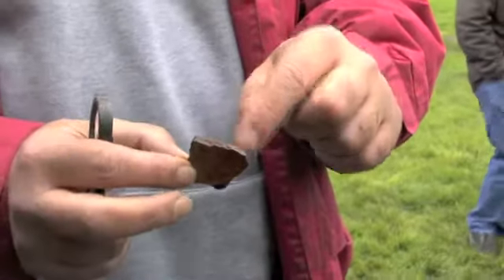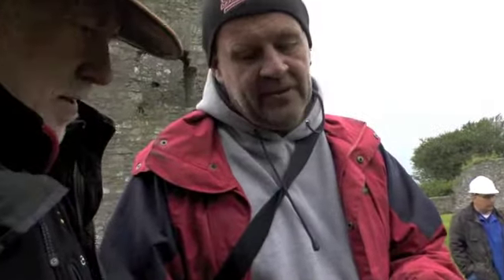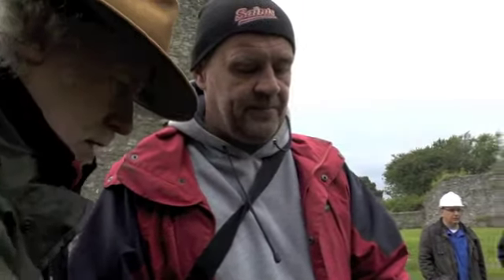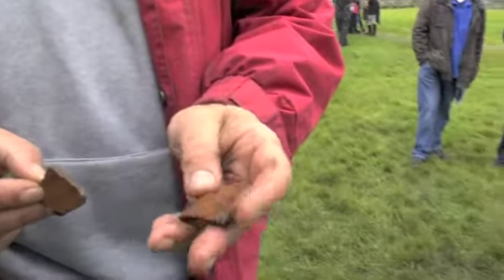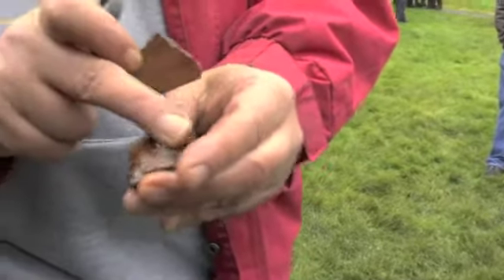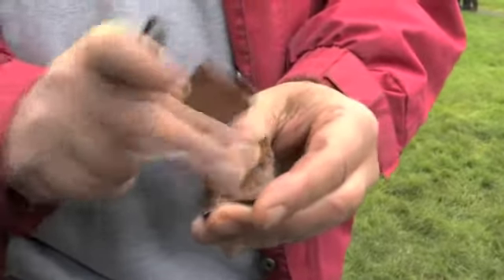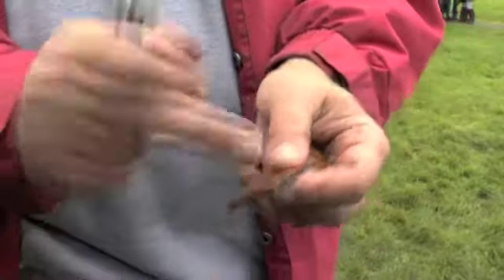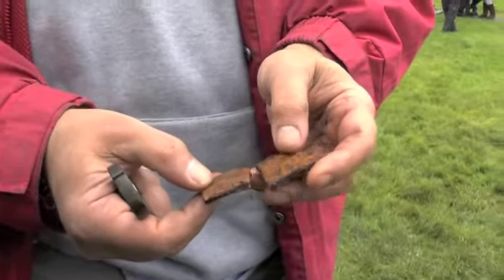Time Team Digital S20 DIG6 DAY2 - Paul Dates Some Pottery...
Pottery expert, Paul Blinkhorn dates some pottery that has come up in Raksha's test pit in the afternoon of Day 2...

filmed and edited by: Caitlin Calhoon